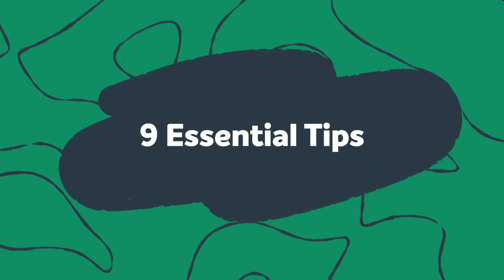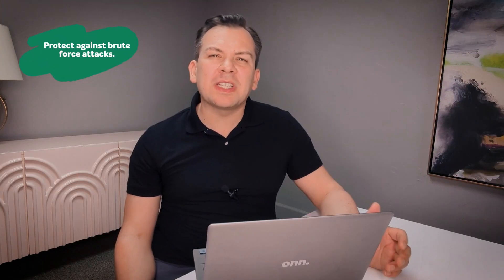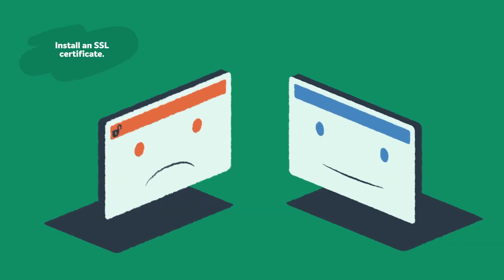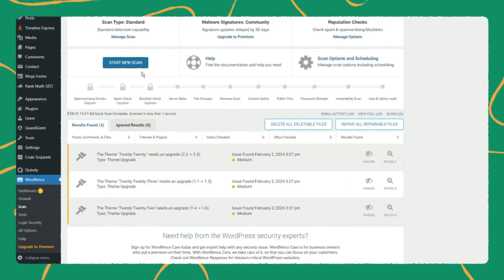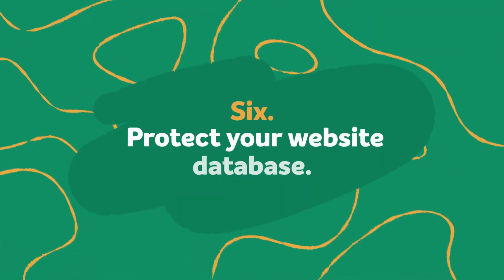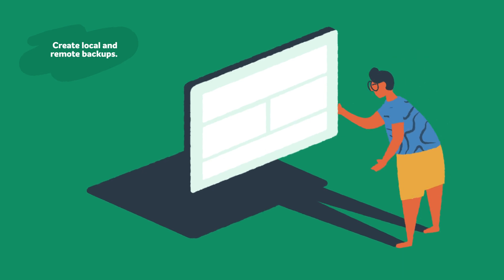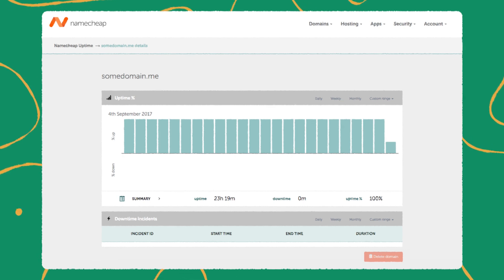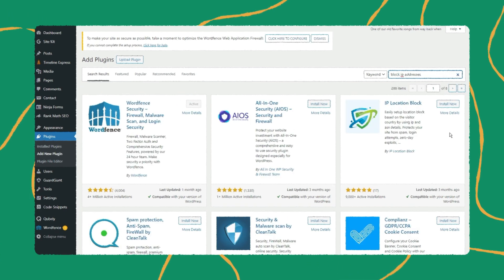WordPress Security Guide: 9 crucial tips to keep your site safe!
Is your WordPress site secure? Watch our latest video to discover 9 essential security tips for 2024! From choosing strong passwords to blocking IP addresses, we'll guide you through the crucial steps to protect against cyber attacks and keep your website safe from threats. Plus, learn how EasyWP WordPress hosting makes it simple to implement these security measures and safeguard your online presence.

Check out our comprehensive guide on 9 steps to boost WordPress site security

For more WordPress security resources, explore our collection of articles on EasyWP's blog

Worried about a "deceptive site ahead" warning on your website? Follow our tutorial to resolve it

Ready to get started with EasyWP WordPress Hosting?

Don't wait until it's too late – ensure your website's security today!